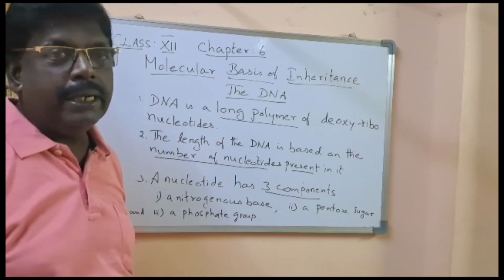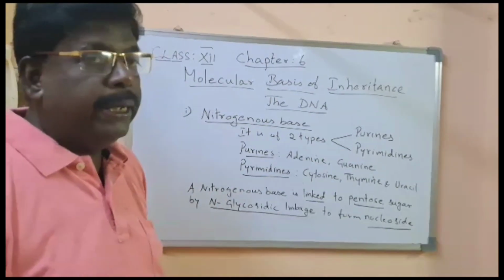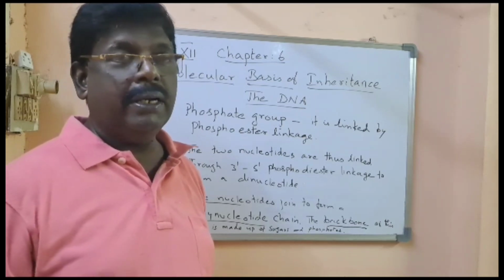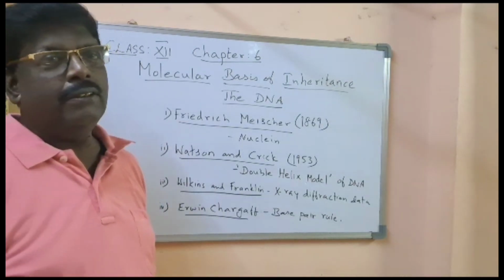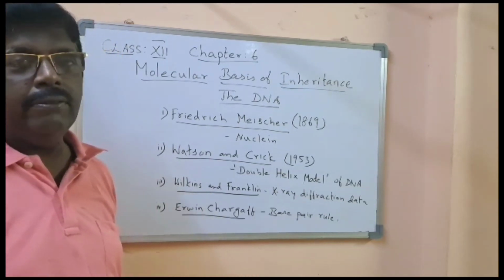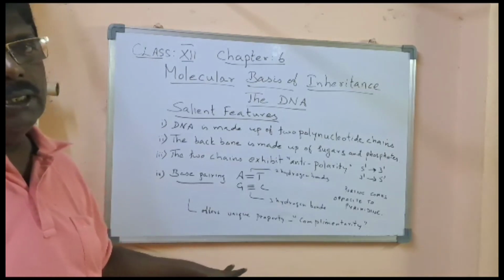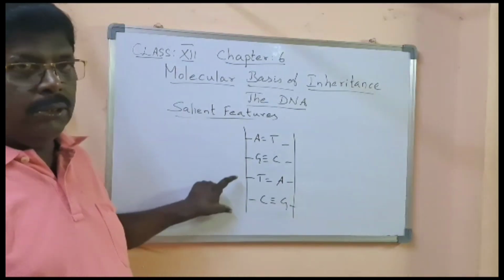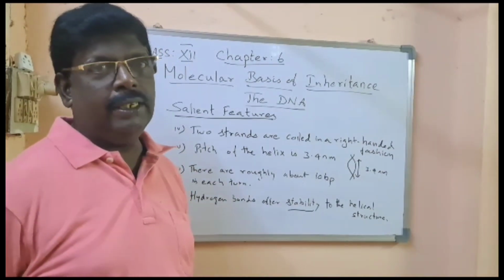CLASS XII: MOLECULAR BASIS OF INHERITANCE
This video clearly explains about the Structure of DNA.It will really be useful to class 12 students and those aspiring to crack NEET.